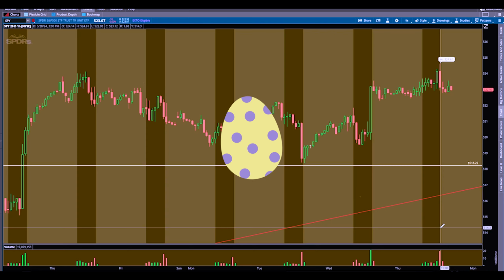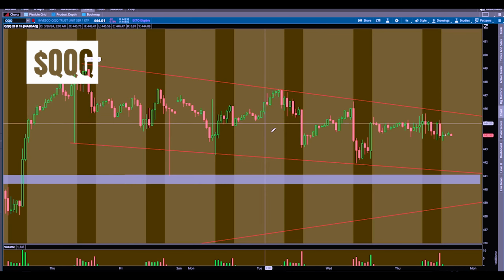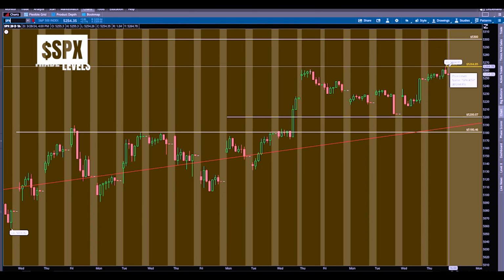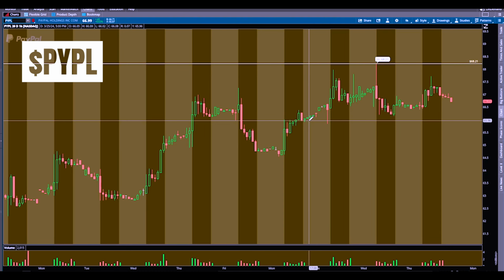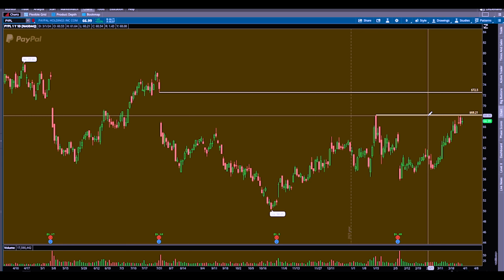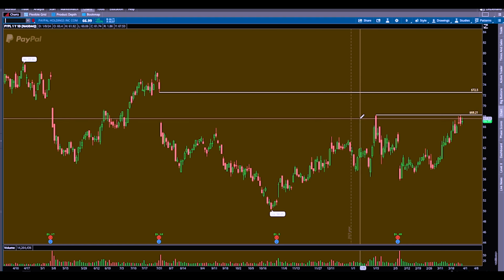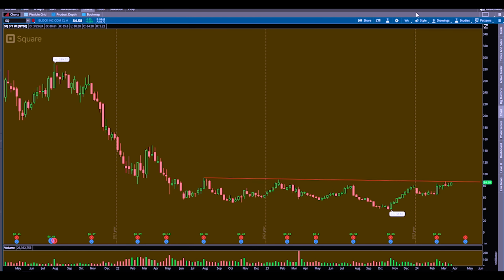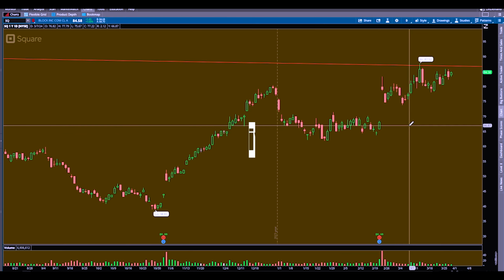Day Trading Watchlist - SPY QQQ PYPL SQ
In this video I'll be going over my watchlist for this week which includes SPY, QQQ, SPX, and the individual stocks PYPL and SQ.

Don't forget to check out Apex Trader funding below for an opportunity to become a funded trader!

Code - GRIZZLY